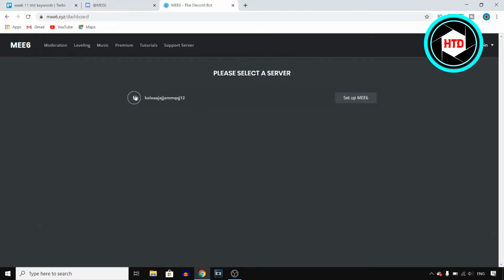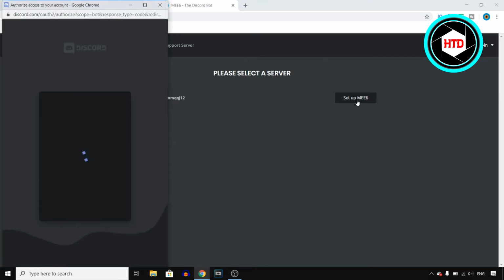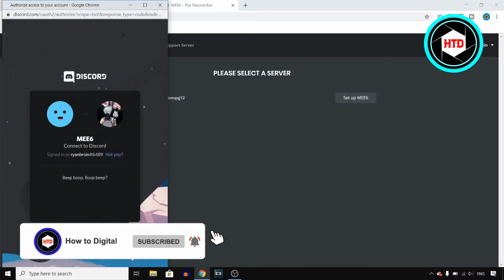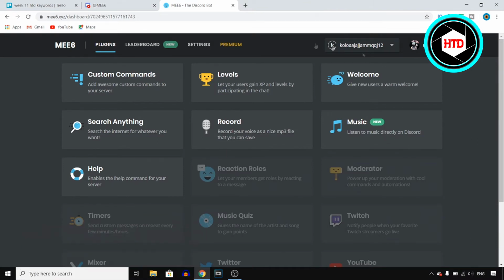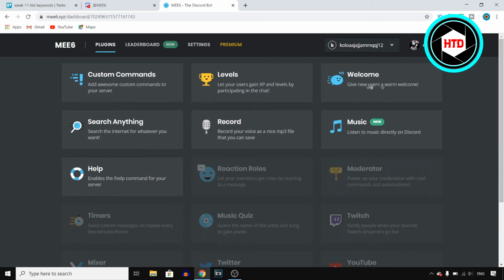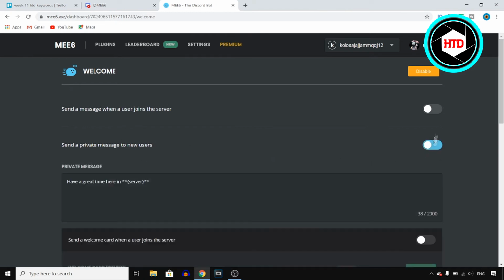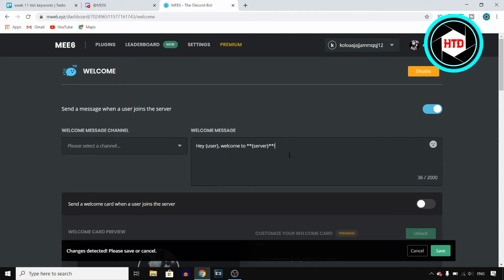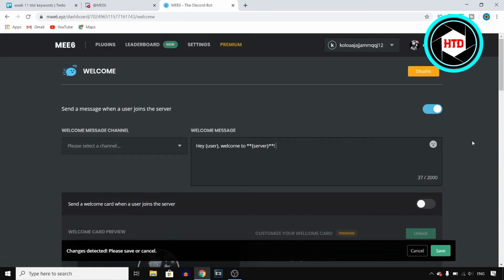How to Make Custom Welcome Messages On your Discord Server!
Learn How to Make Custom Welcome Messages On your Discord Server

In this video I show you how you can make a custom welcome message on your discord server. Did you know that you can send new members a welcome message? In this quick discord tutorial I'll show you how to do just that!